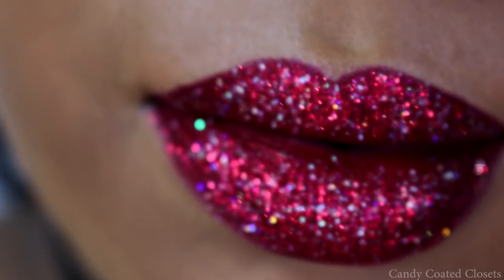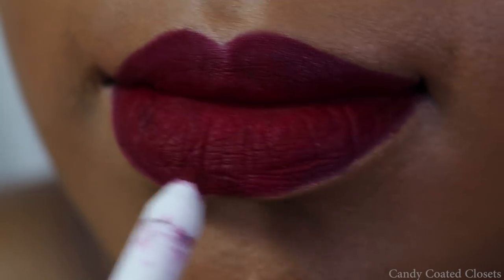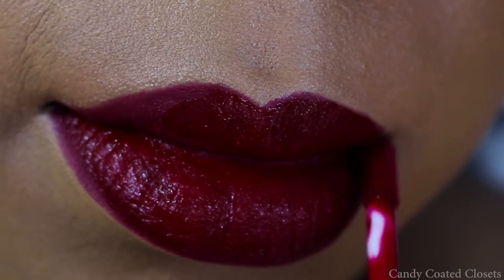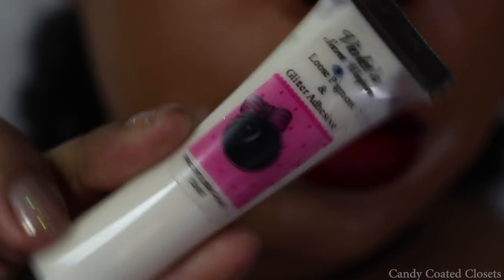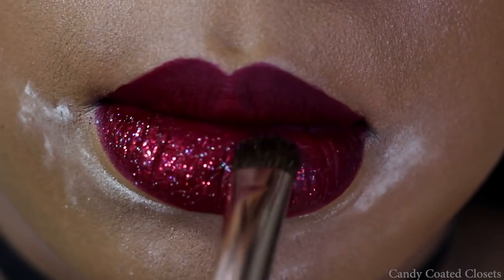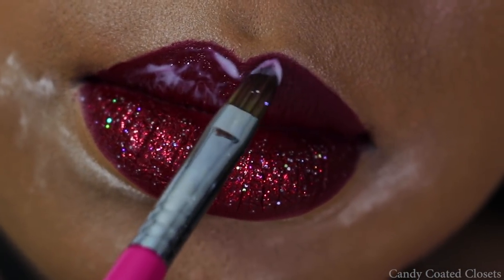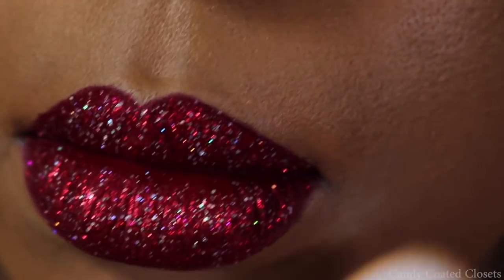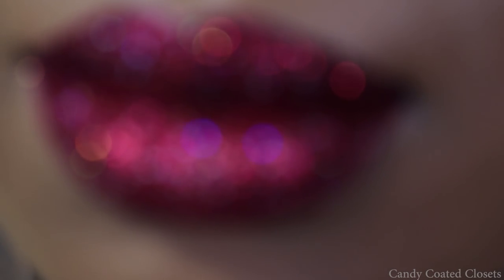Holiday Glam Makeup Tutorial | Red Glitter Lipstick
If this glitter is out of stock, you can try OPV Pressed Glitter in Charmed

Filming Equipment:
Camera: Canon 80D
Tripod for the Canon80D
Lights: StudioPRO SPK11-065 Premium Spot Daylights LED